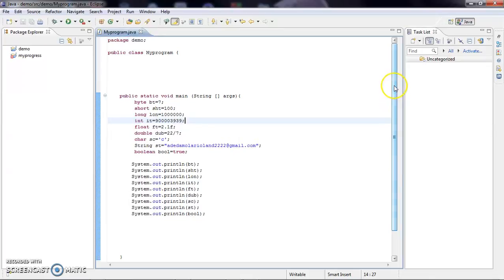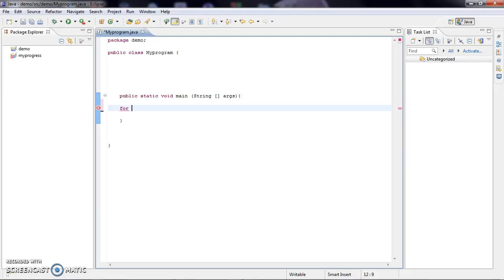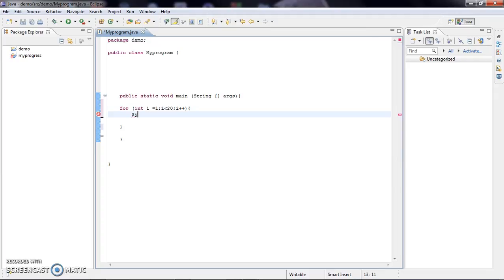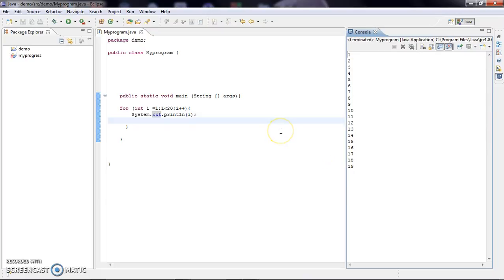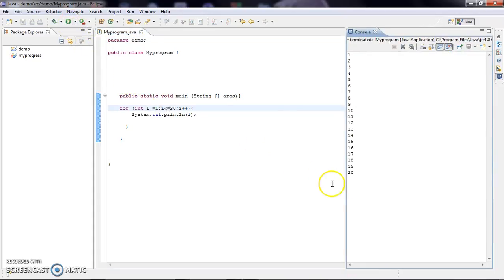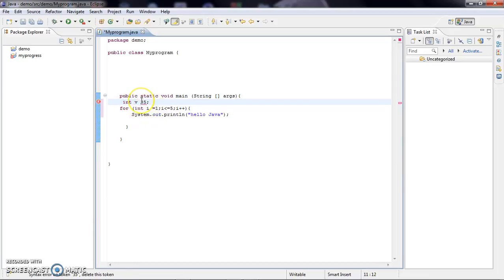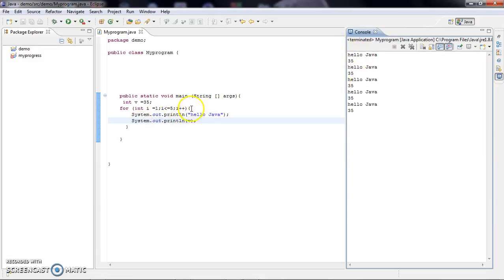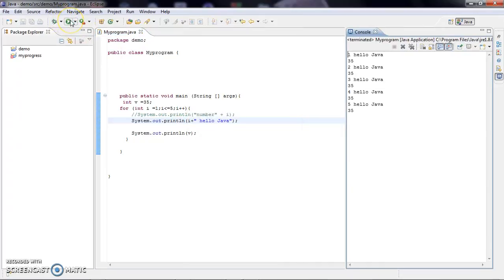Rioland java for Absolute beginners part 5( using for loop)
how to use for loop in java